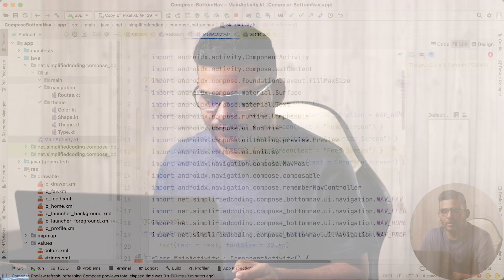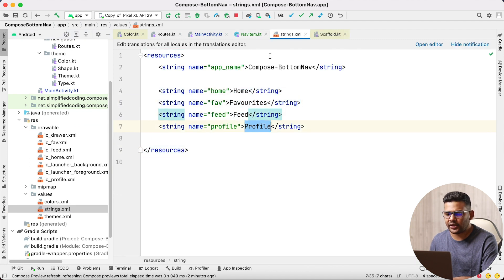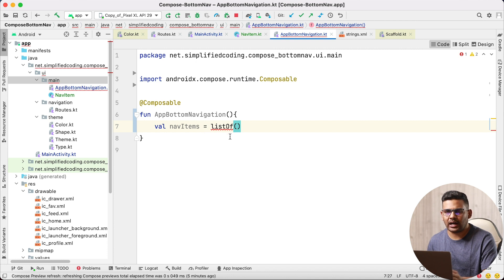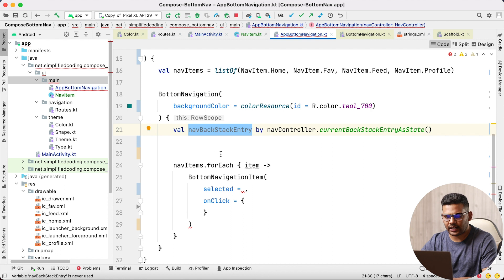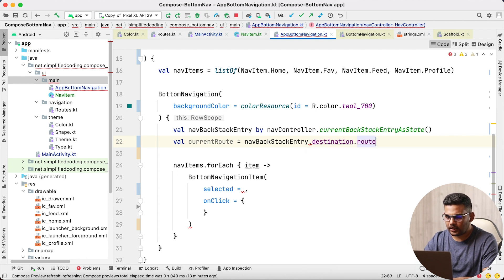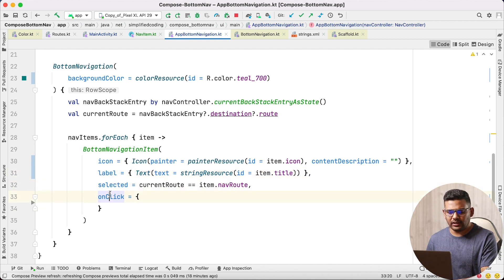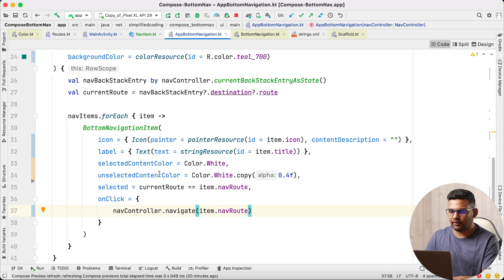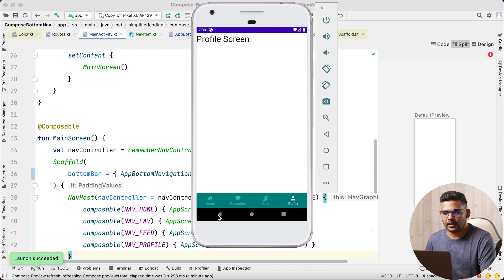Jetpack Compose Bottom Navigation Bar - #11 Jetpack Compose Crash Course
Jetpack Compose Bottom Navigation Bar

In the last video, we learned about navigating between different composables and passing arguments.
In this video, we will use Navigation with Bottom Navigation Bar. If you are wondering how to build a BottomNavigation with Jetpack Compose then this is the video for you.